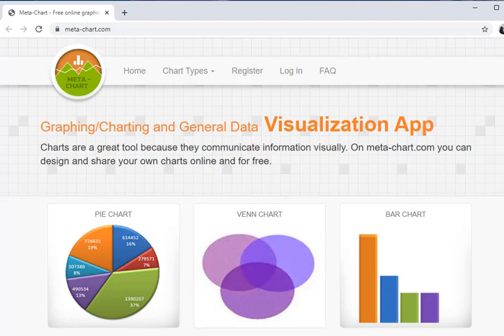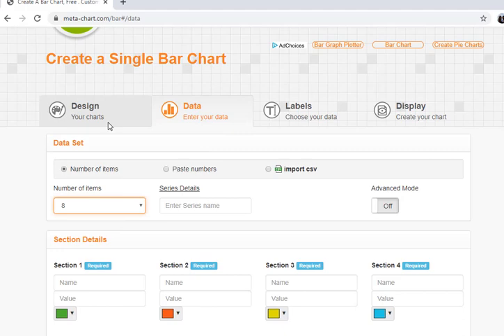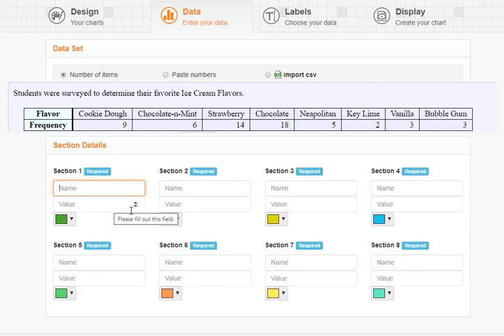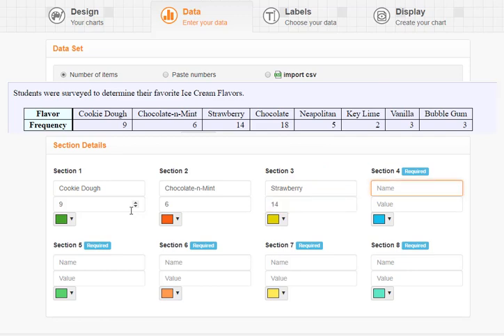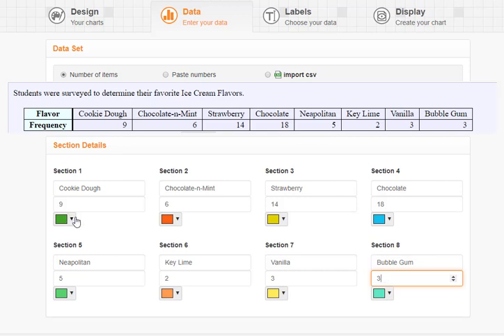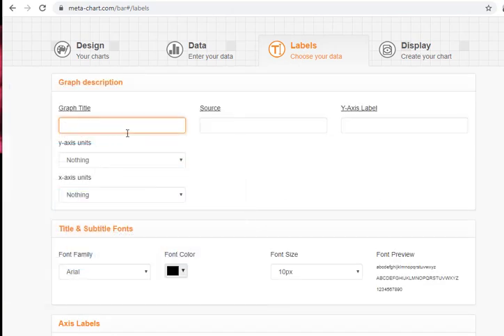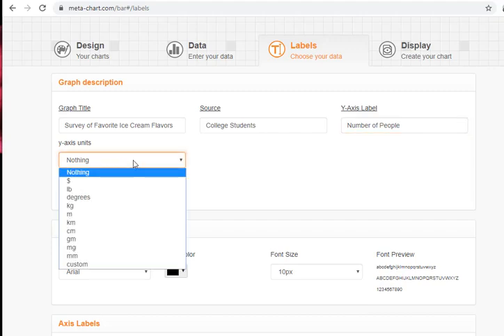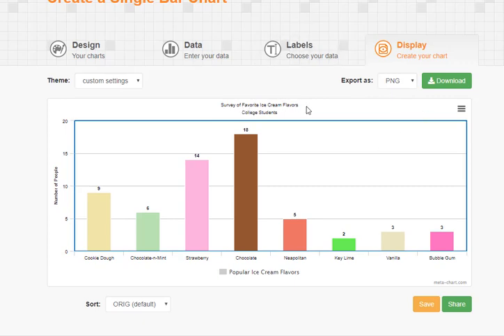How to build a Bar Chart in Meta Chart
In this video I show you how to build a bar chart using the website meta-chart.com.